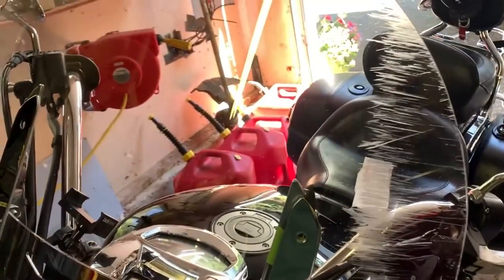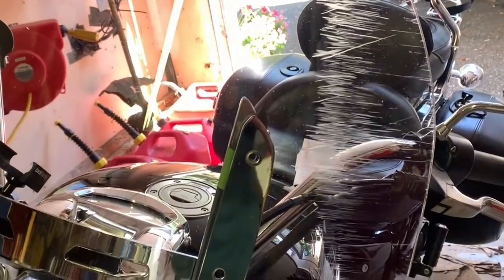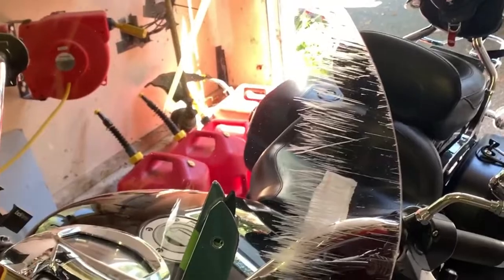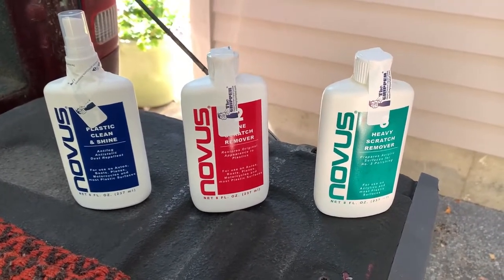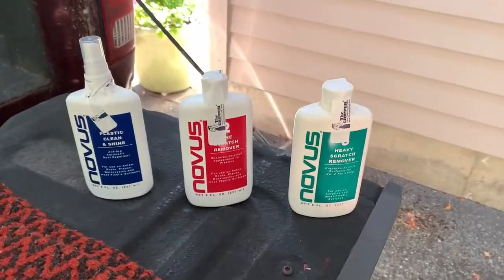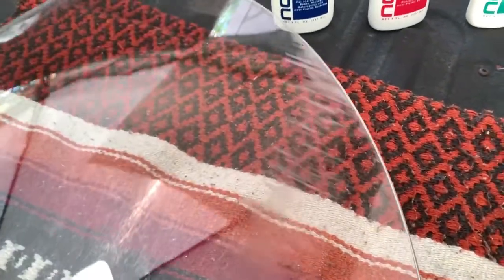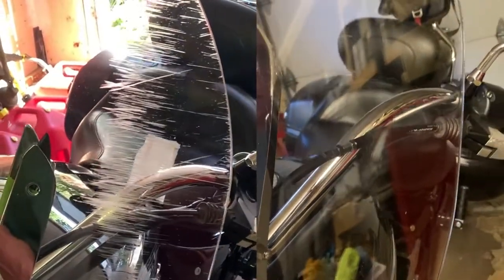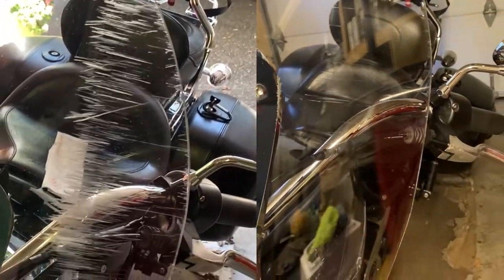Motorcycle windshield scratch repair with Novus products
My motorcycle windshield was severely scratched and I use "Novus" plastic repair products to try to fix the damage.  This is my 1st DIY video.